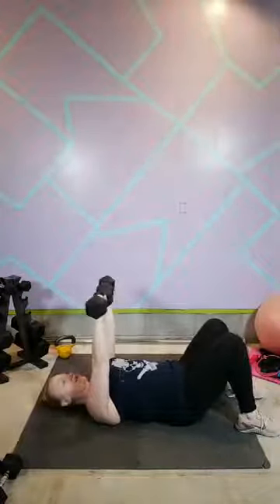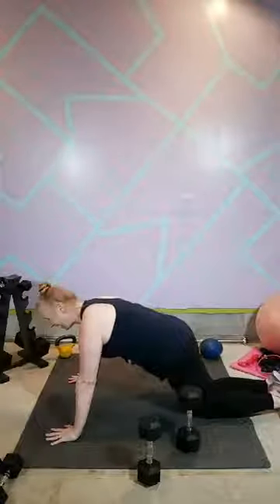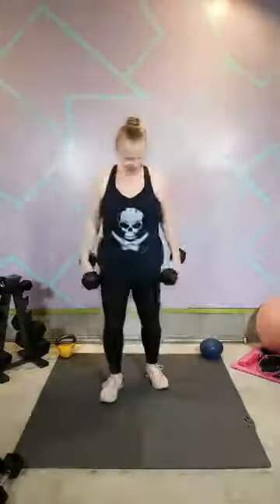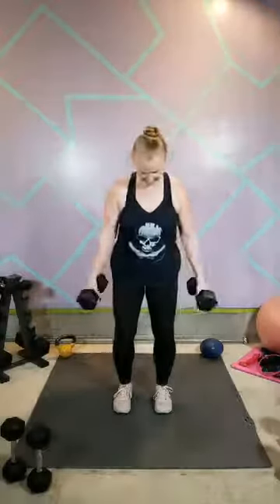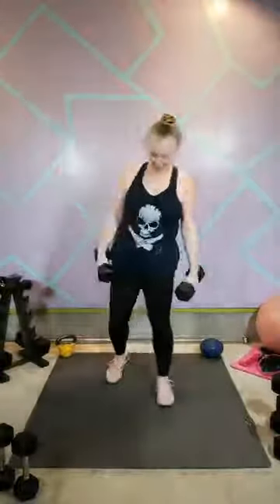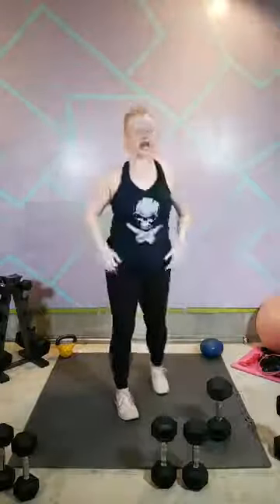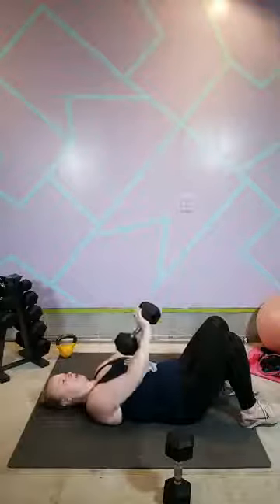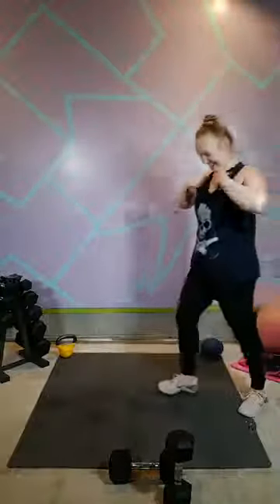Upper Body Super Set Workout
Muscle and strength building is the name of the game here! Working in the hypertrophy (muscle building) range, our reps will be 8-12 and our weights will be heavy. Chest, shoulders, arms, back...who is ready to PR?